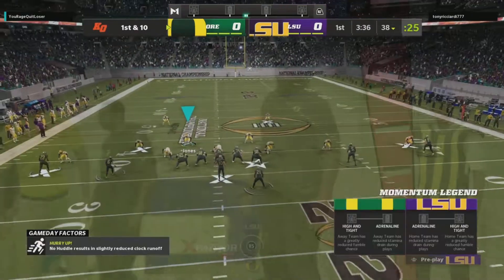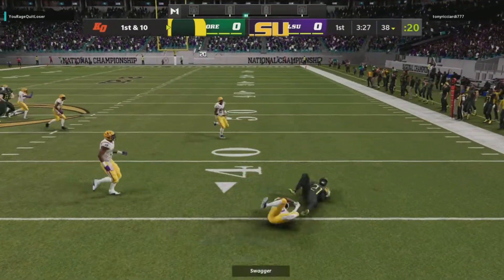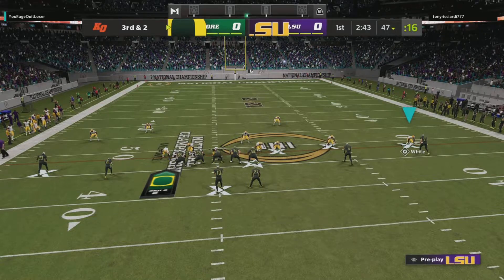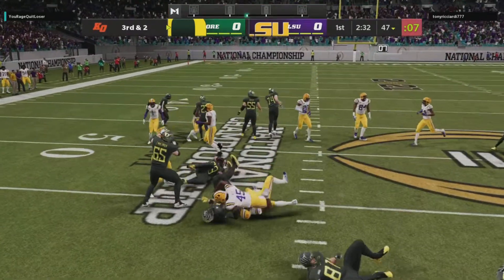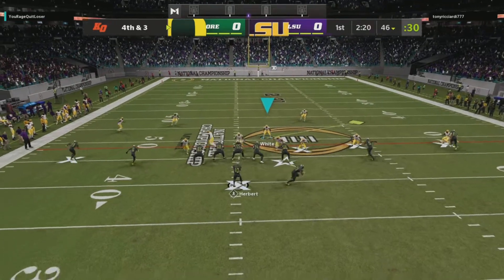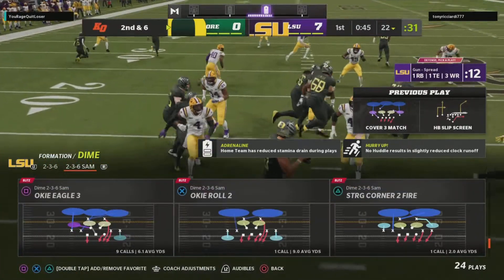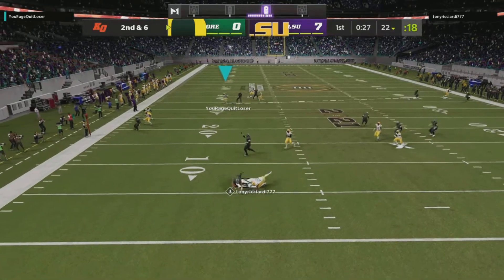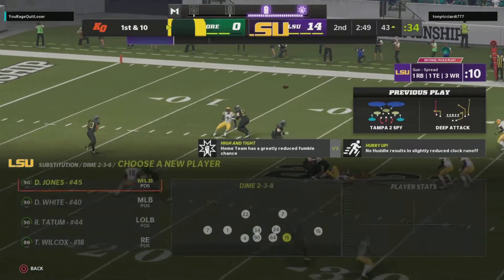Opponent spamming the same play and EA Sports DDA him 😂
Madden NFL 22